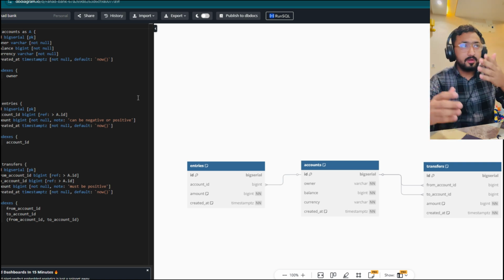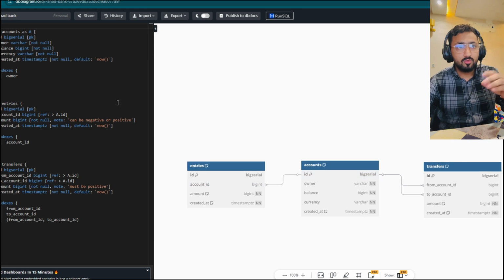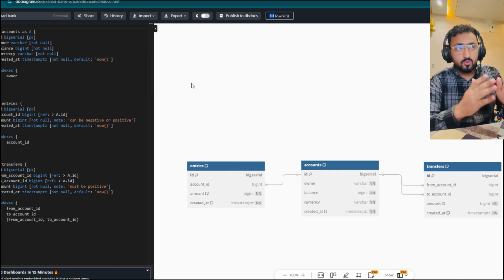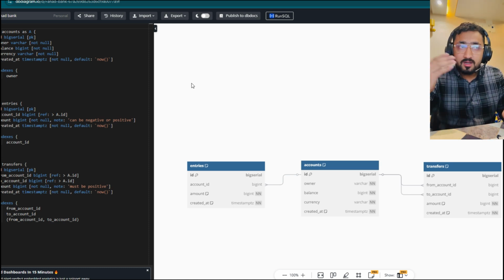Create Databases Without Coding in 2025 | Convert to PostgreSQL, MySQL & More!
Video Description:
💡 In 2025, you don’t need to spend hours learning database creation from scratch!
In this video, I’ll show you how to use modern tools to quickly create databases without coding and effortlessly convert them into popular platforms like PostgreSQL, MySQL, and more. Import, export, and manage databases with ease—perfect for developers, businesses, and beginners alike!

🔗 Watch till the end to see a live demo!

📌 Tools Mentioned:

Database creation tools (no-code/low-code)
Export formats like SQL, CSV, and JSON
Conversion to PostgreSQL, MySQL, and other databases